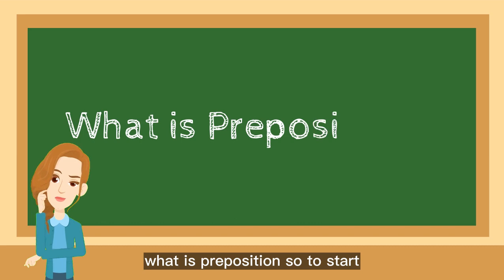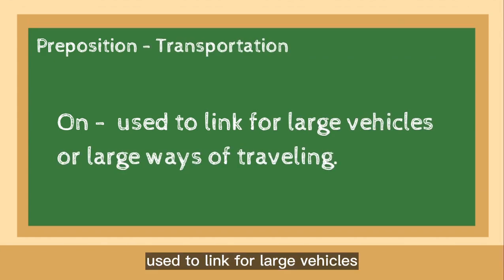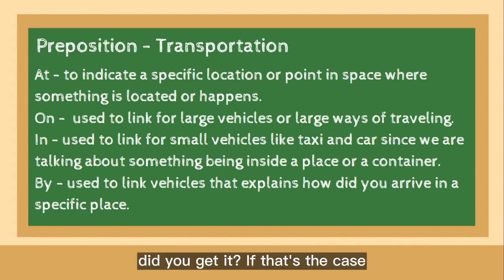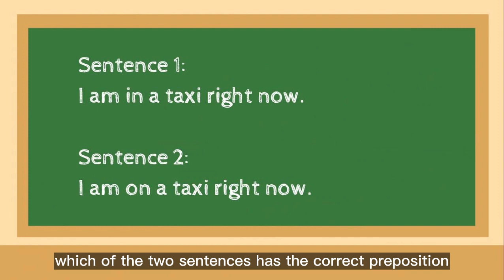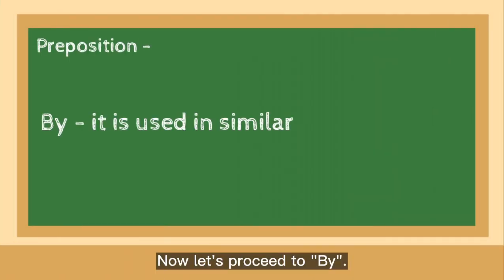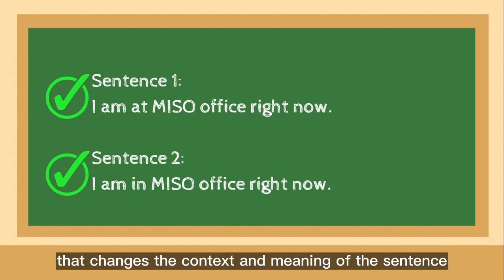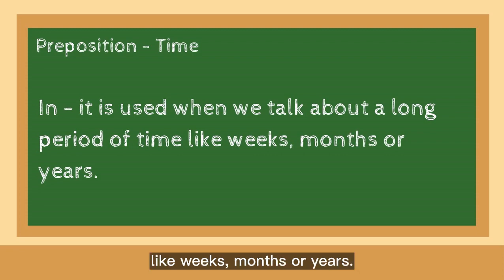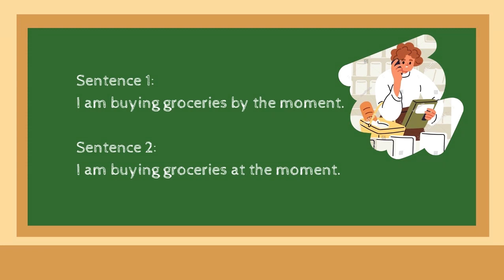PREPOSITION/MULTIMODAL COMMUNICATION/INSTRUCTIONAL MATERIAL/STUDENTS' OUTPUT